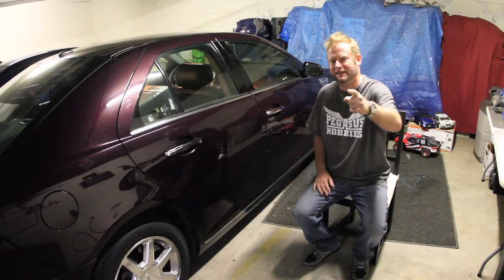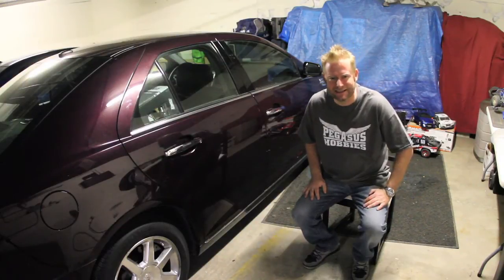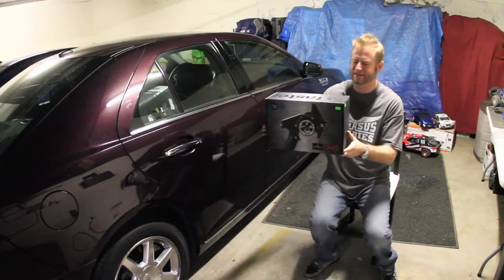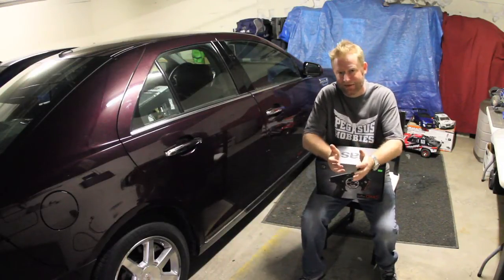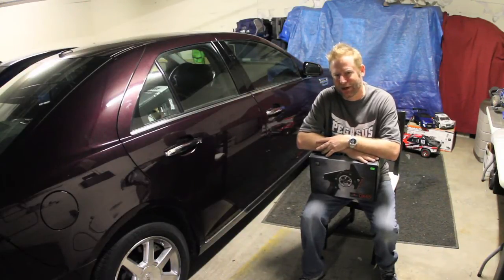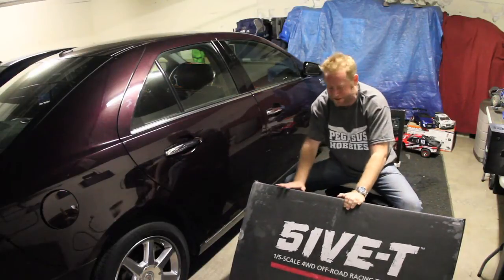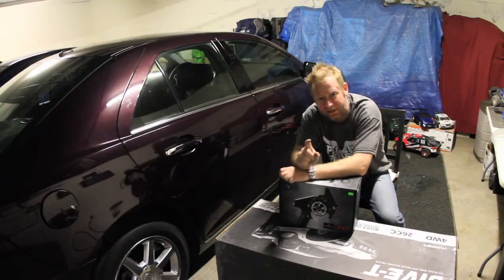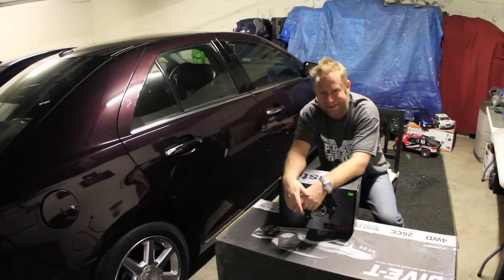My First Losi 5ive-T! This thing is HUGE! Unboxing the Losi 5T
OMG Santa (Pegasus Hobbies) Left me a very special gift under my Xmas Tree!

I am so excited to play with it I can't even sit here and write this description!

If you want one I found this great price for the newest version. Check it out!

Special Thanks to Pegasus Hobbies for their Generosity!

I get my RC parts and accessories from AsieaTees.com

Introducing the NEW Radio Control Network!